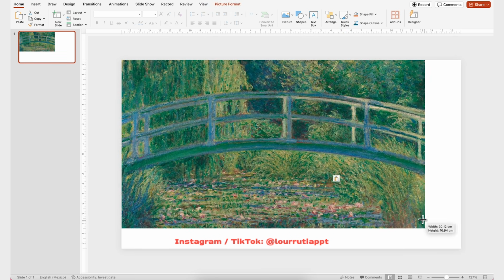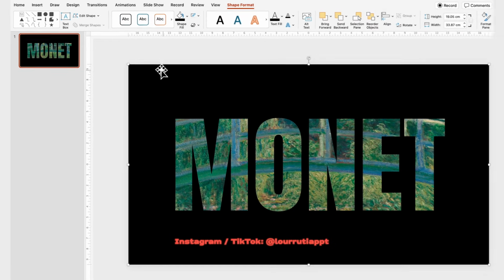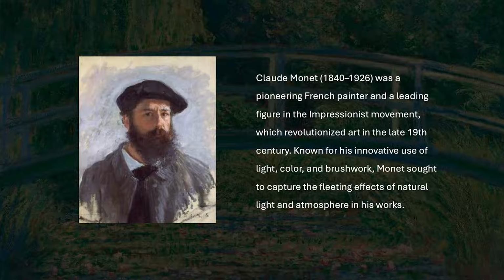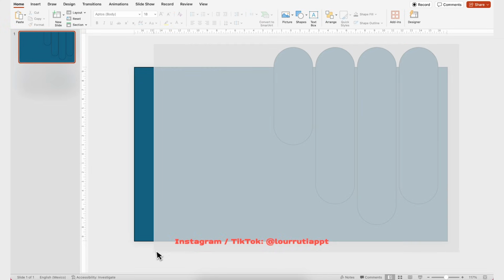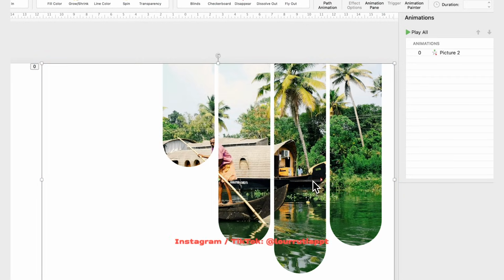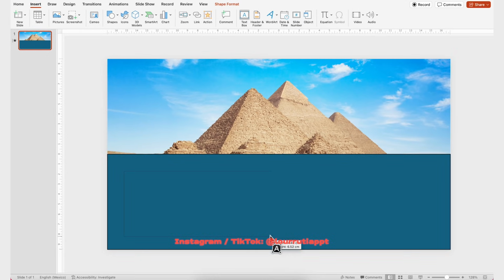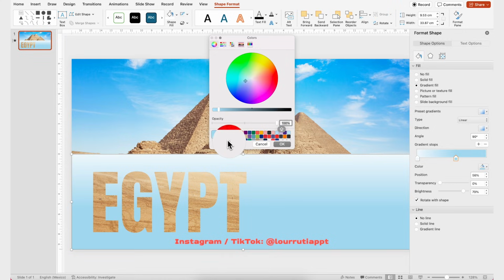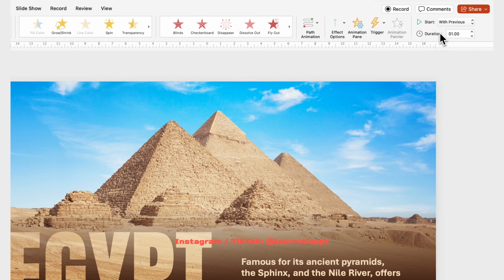How I made these VIRAL PowerPoints 🔥 (Pt.6)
In this video, I'll show you how I made three of my latest viral PowerPoint slides! You'll learn how to use the Morph transition to create an amazing Monet slide using transparencies. Then, I'll show you how to merge shapes to create an animated slide about India. Finally, I'll demonstrate how to add gradients and create a text mask for a slide about Egypt.

On this video:

00:00 Intro
00:10 Templates from Kittl
02:13 "Monet" Slide
04:13 "India" Slide
06:26 "Egypt" Slide
08:40 Outro